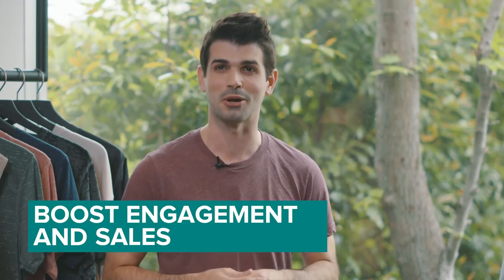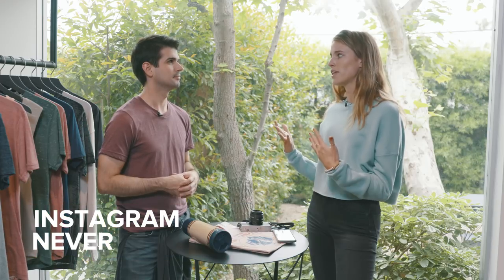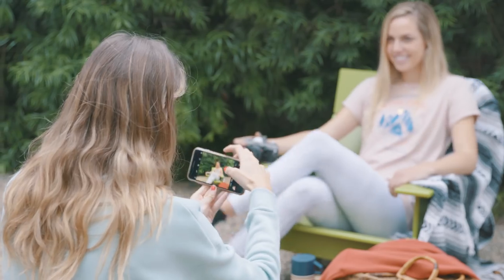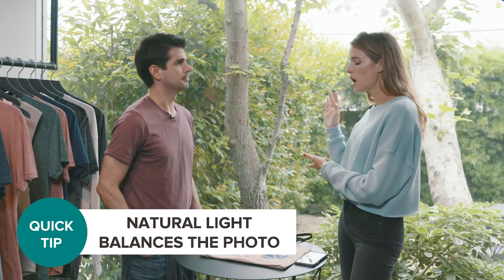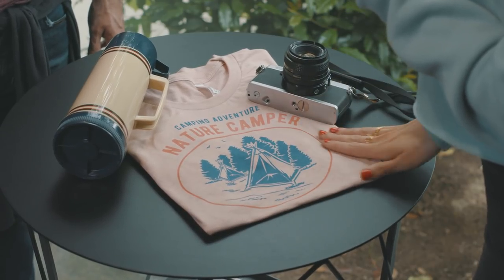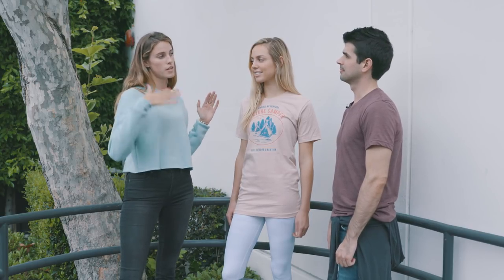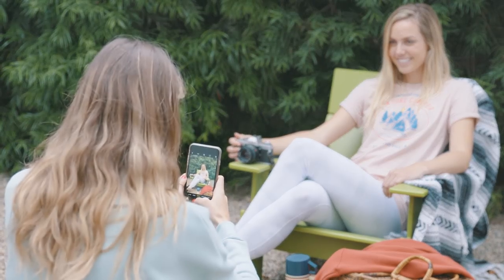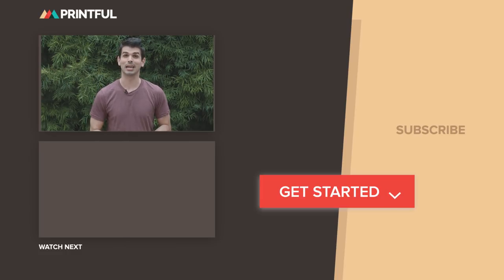Instagram Photos That Sell: 3 Easy Fashion Photography Tricks to boost sales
Instagram is the new creative search engine, so you have to make sure your products stand out. We teamed up with Claire from Bella + Canvas to bring you three ways you can style your products to make the perfect photo and use Instagram to your advantage.

The term ‘Instagram' and other Instagram graphics are trademarks of Instagram, Inc.

In this video:

Wes learns from Claire how to do different Instagram posts and why we should pay attention to Instagram. In general there's so much stuff floating around out there anyway, but why Instagram? Instagram is the new creative version of Google, that's where everyone's going now to do all their search. They're searching for hotels, places to travel, new brands to try, clothing trends, what celebs are wearing and doing and visiting, everything. Set my own tags and there are locations. Everything's there, so what you put on your Instagram account really matters, because that's probably going to be the first place people look. Instagram never sleeps. It's always evolving and growing, so you kind of have to keep up with it and that's where all the newest, latest trends are happening. It's great because you can see other people's posts and so you know those aren't super curated all the time. When you want to see, you go on the tagged photos of a business or a brand and that's really who they are and what they look like, those are people that are wearing it.